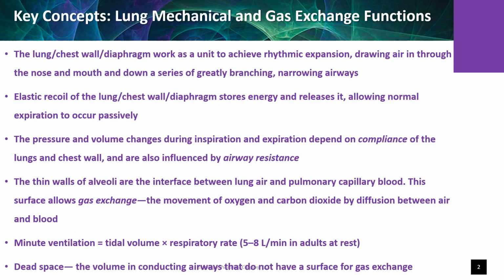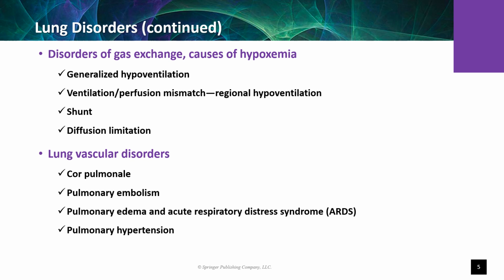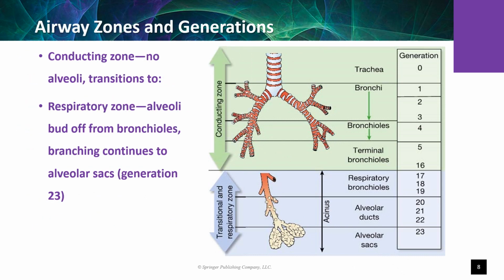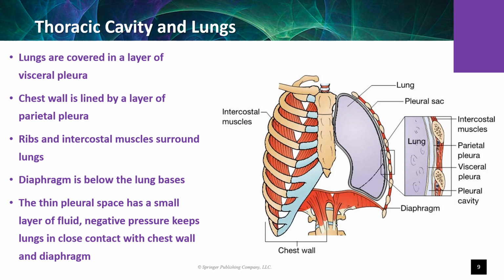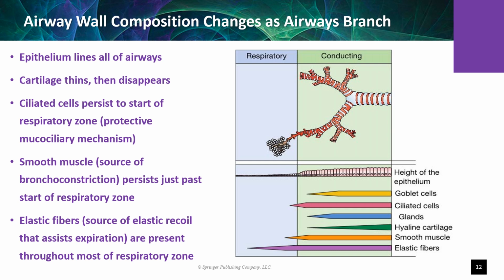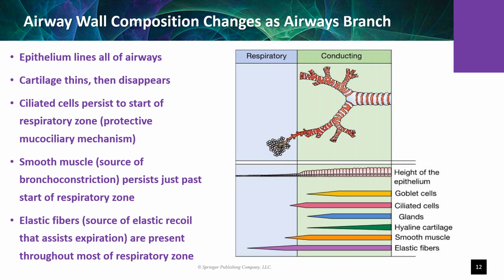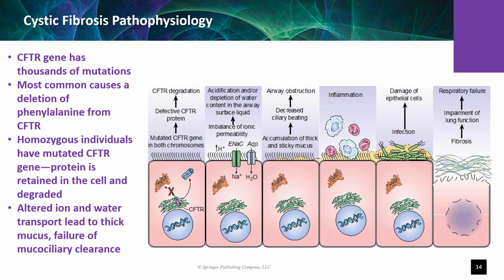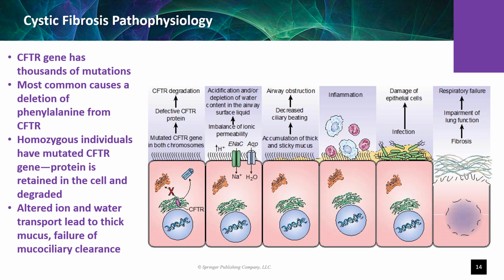NUR51303 CH11 Lungs 1